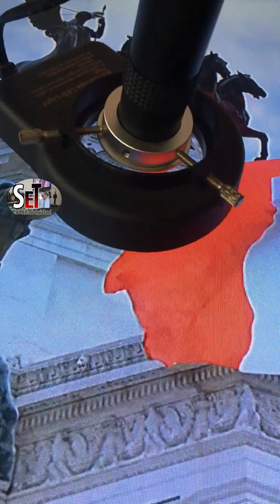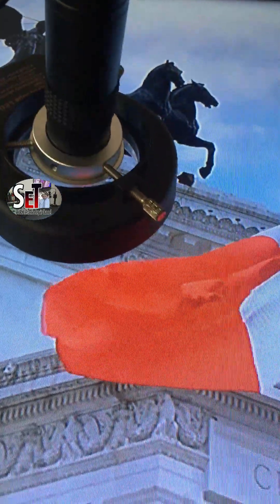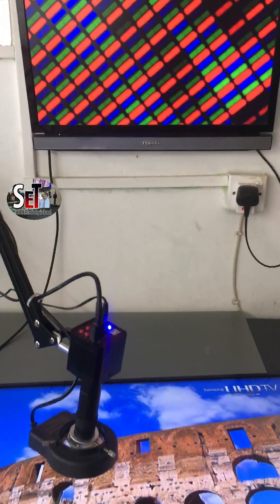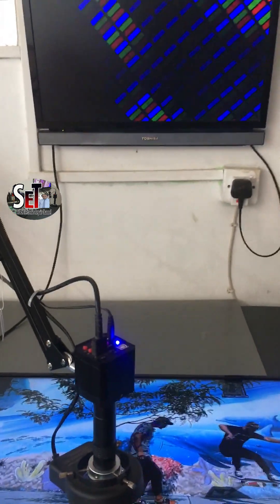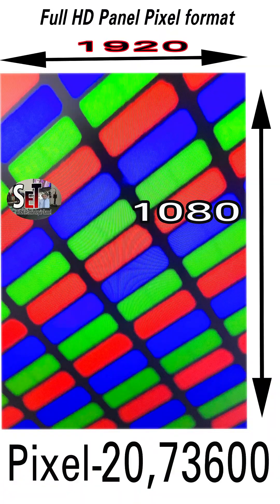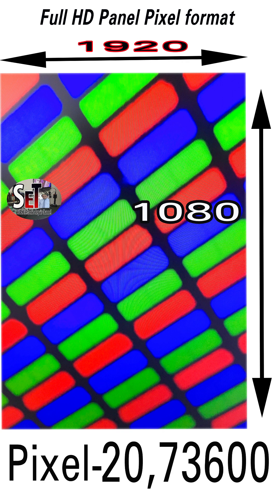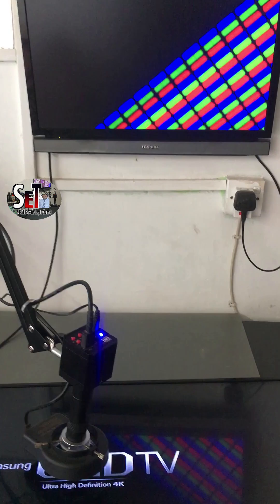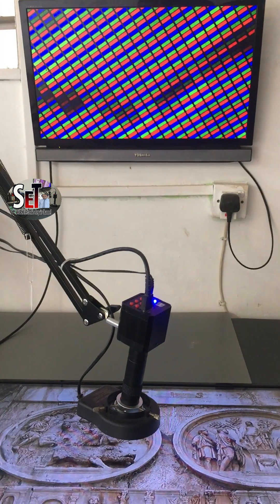What Liquid Crystal Technology | LCD Display Pixel in Microscope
Hello Welcome To The My Channel, @Suraelectronicshop
Thanks..!
Today I'm going to show you how an LCD screen looks when viewed with a microscope 300 times larger. Looking at it this way, we can see the basic units that make up an LCD Display, Pixel and Sub Pixel.